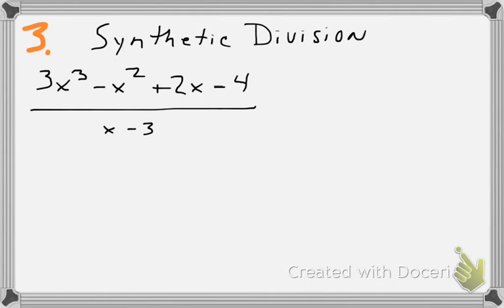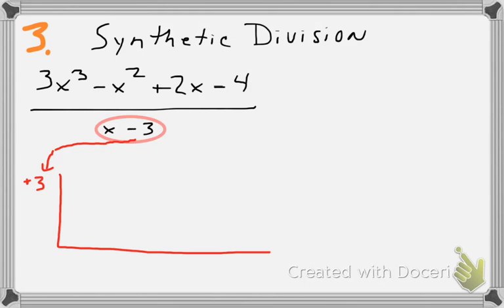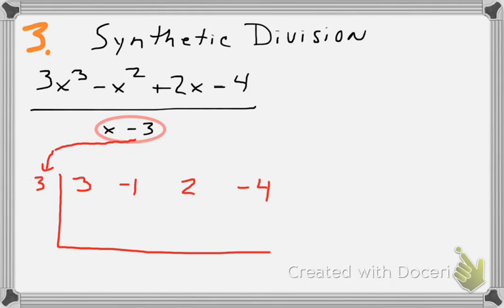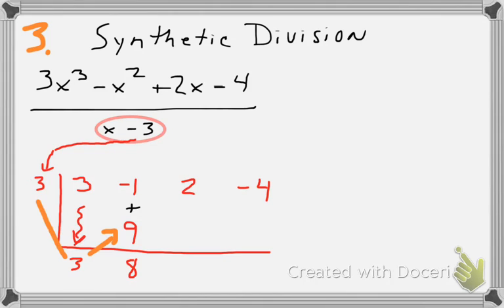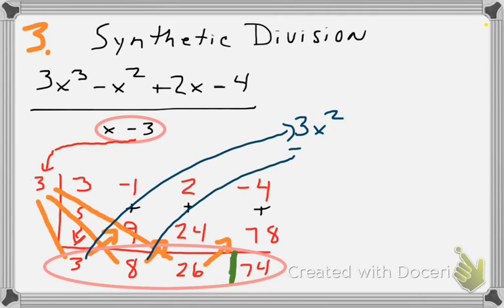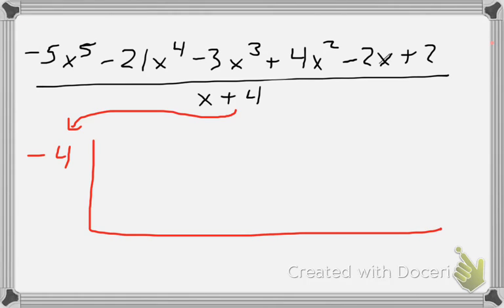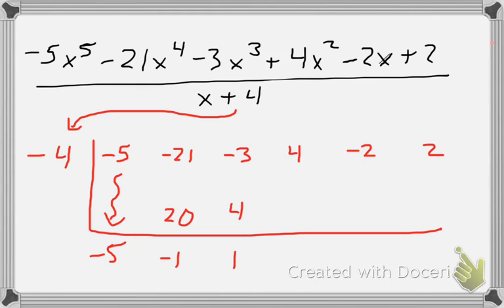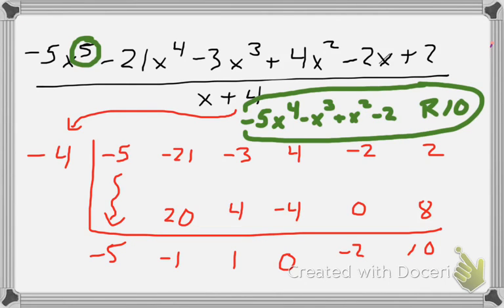6-3 BO 3